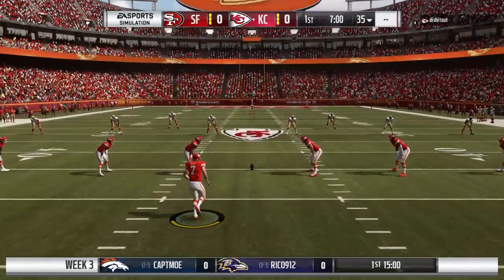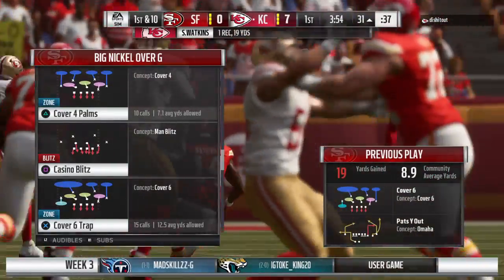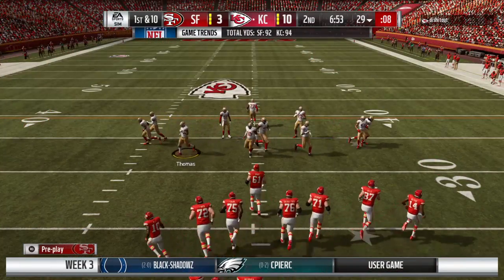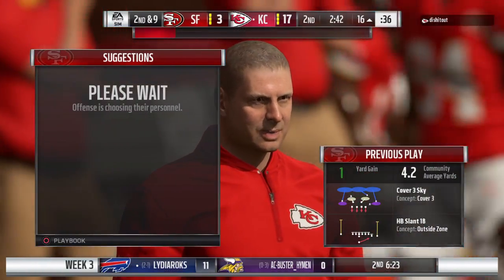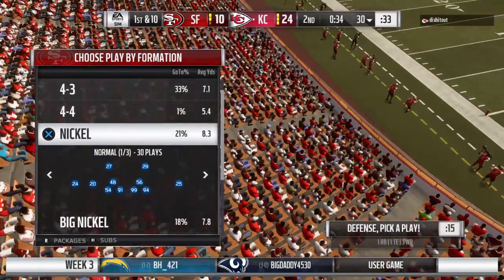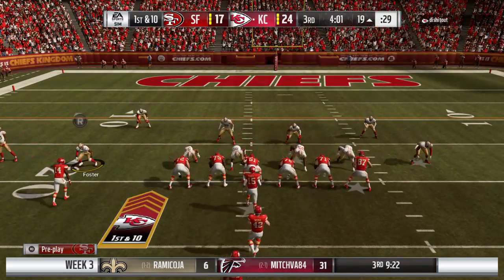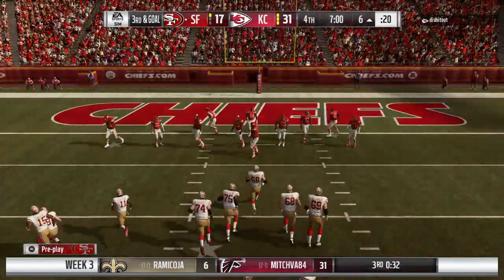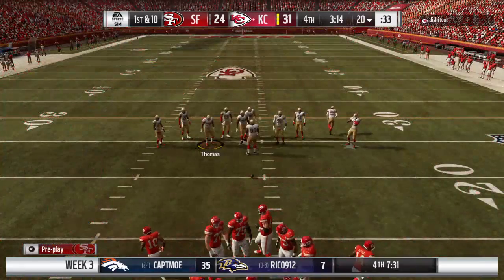PMC League w3